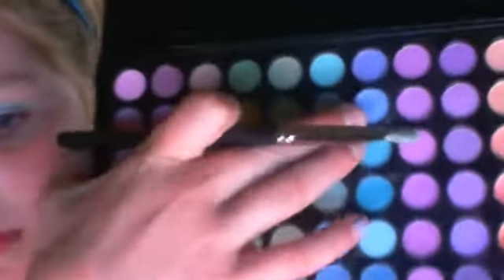Summer Ocean Blue Tutorial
I'm sorry it has been a long time sense I put up a video I've been very busy as someone of you people might know.  This tutorial was inspired by Summer. YAY I only have a few days left of school the I will be able to put up more videos then I am now and will be going into 6th grade! Can't wait!